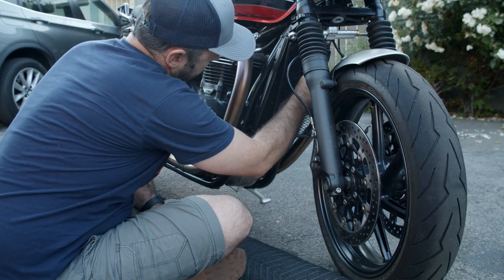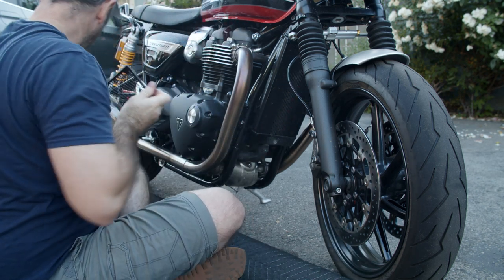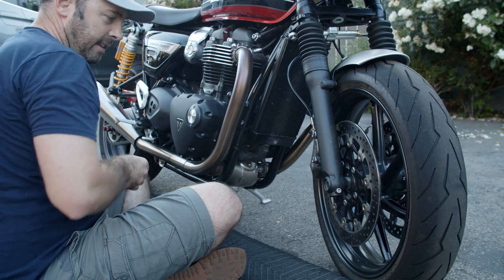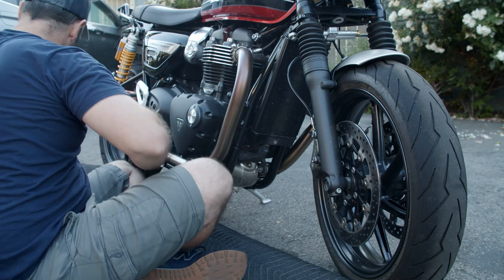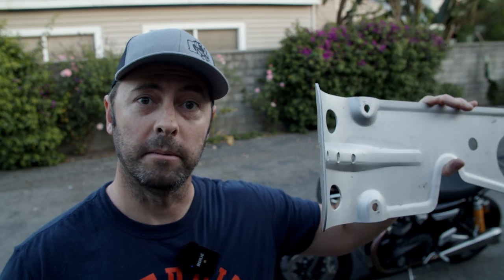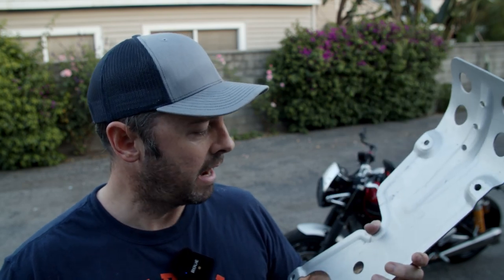Triumph Speed Twin Gasser Customs Skid Plate & Radiator Guard install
In this video I install a new radiator guard and skid plate by Gasser Customs

Camera Gear I use:
Sony A6400 /
Sony RX100 vii /
Sony RX0 ii /
Sony Lens 10-18mm f4 /
Sony Lens 18-105mm f4 /
Sigma prime 30mm f1.4 /
DJI Osmo pocket /
Deity V-Mic D3 /
Rode Video Micro /
Rode Wireless GO /
Purple Panda Lav Mic /
GoPro Hero 8 Black /
GoPro Hero 7 Black /
GoPro Hero 5 Black /
Manfrotto Tripod /
Lume Cube /
DJI Mavic Air fly more /

Riding Gear I use:
Shoei GT-Air /
Dainese 8-Track leather jacket /
Icon Truant ii boots /
Alpinestar SMX-1 gloves /
Bilt Ironworkers riding jeans /
Quad Lock phone mount system /
Cardo Pack Talk Bold w/JBL /

Artlist Songs in this video:
Vox Animus by, Marco Martini
Starboy by, Saxena